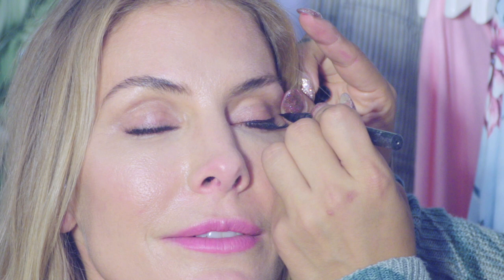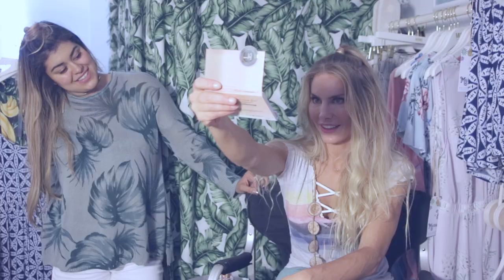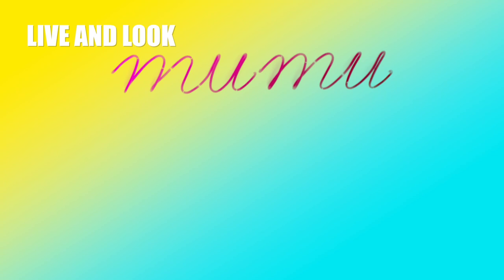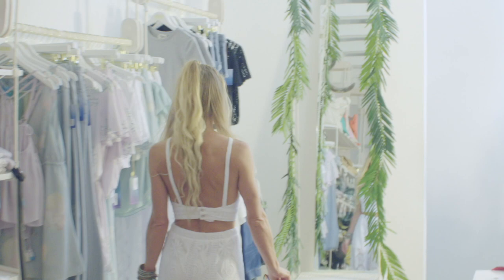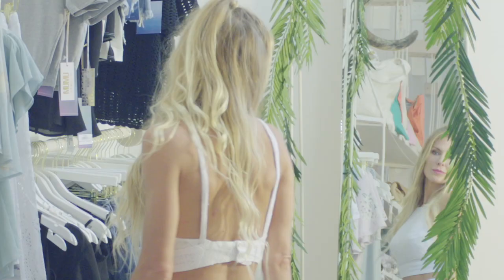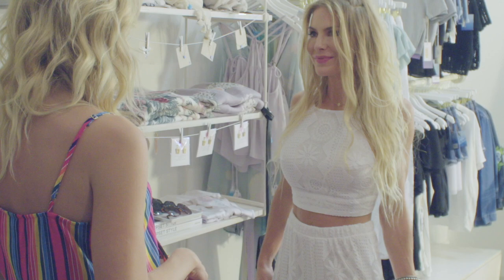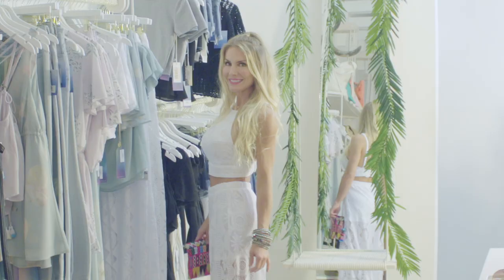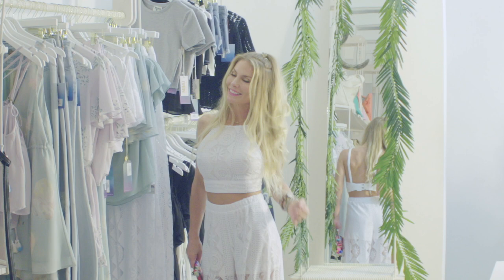Live and Look with Kelly Greyson - Moonlight Edition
Host Kelly Greyson showcases the third episode with Show Me Your Mumu fashion.  In this episode, the "Moonlight Edition" Kelly completes the look with fabulous evening outfits. The episode takes place in Abbot Kinney, a SoCal destination. Kelly visits Show Me Your Mumu, a store that embodies Southern California living with trendy, playful dresses, rompers, active wear & swim suits for women.